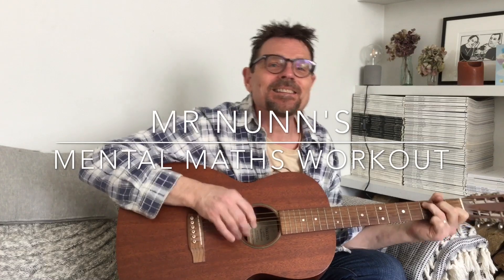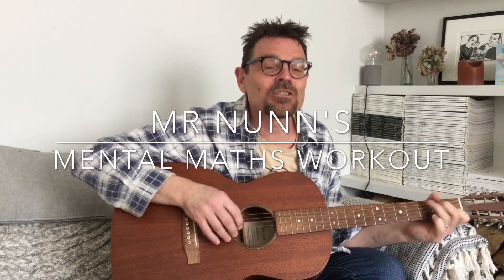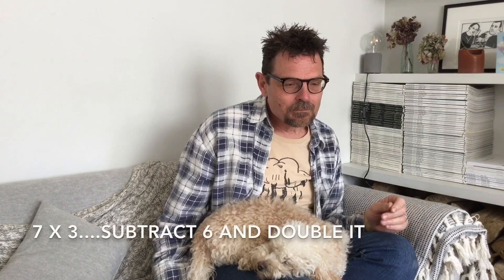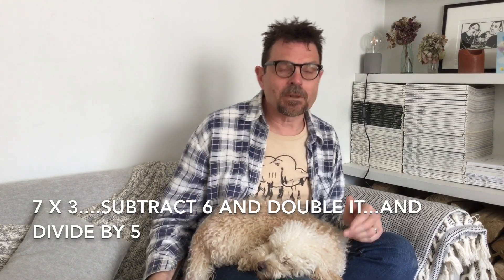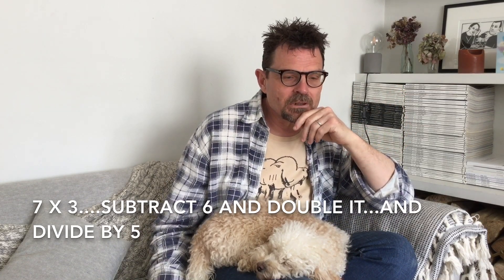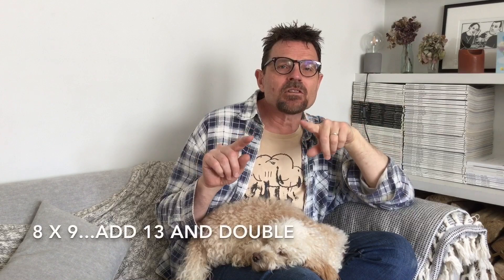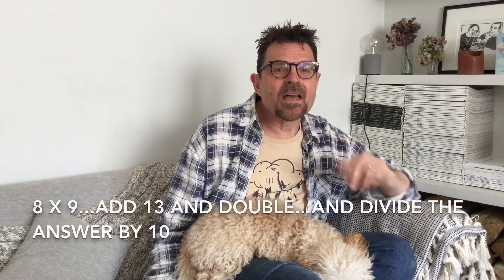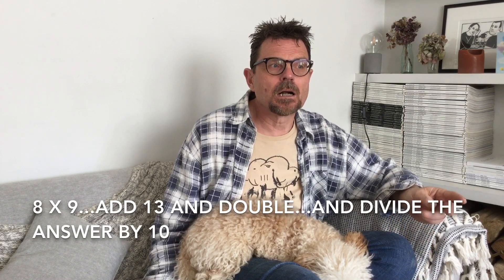Mr Nunn's Mental Maths Workout 1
Mental maths with maths equivalent of Joe Wicks...kind of...!